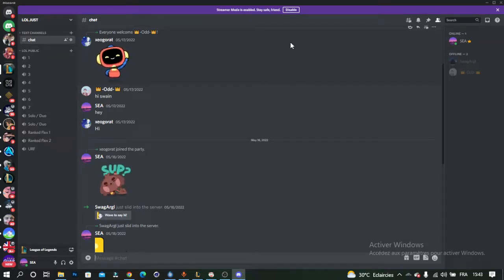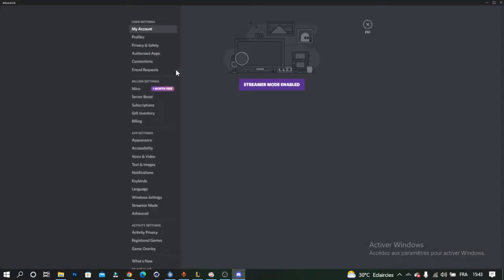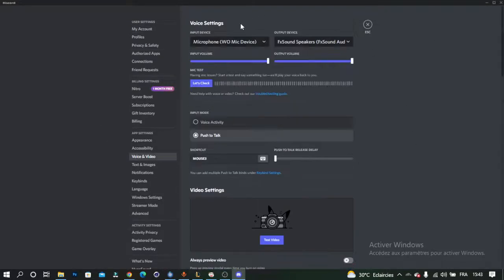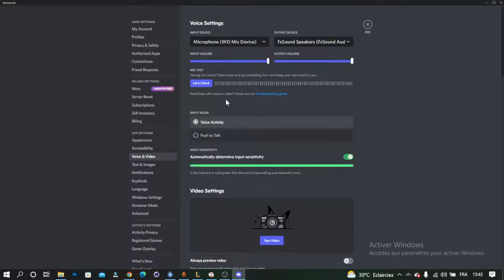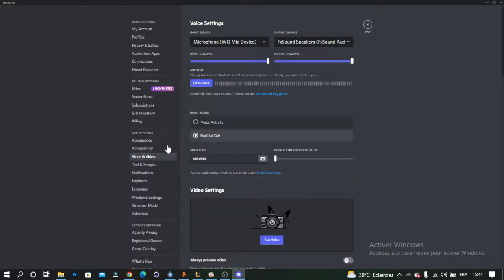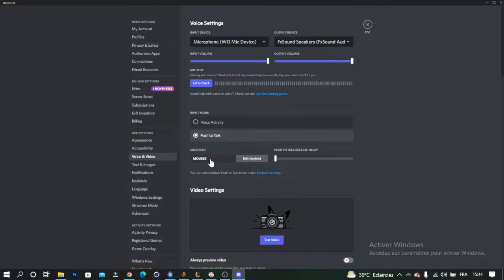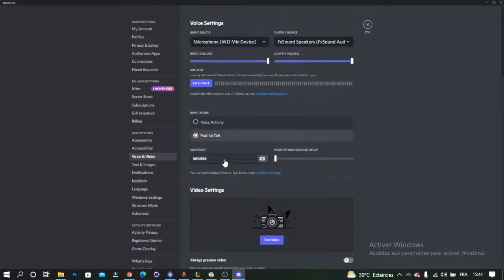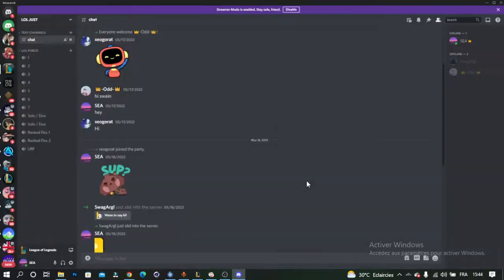How to Activate Push to Talk on Discord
Subscirbe in my Channel For Get Last News Football

how to activate push to talk on discord app,
how to activate push to talk on discord android,
how to activate push to talk on discord audio,
how to use push to talk in discord browser,
how to change push to talk button on discord,
how to activate push to talk on discord channel,
how to activate push to talk on discord chat,
how to activate push to talk on discord chromebook,
how to activate push to talk on discord call,
how to activate push to talk on discord computer,
how to activate push to talk on discord console,
how to enable push to talk on discord,
how to activate push to talk on discord do,
how to activate push to talk on discord dm,
how to activate push to talk on discord download,
how to activate push to talk on discord desktop,
how to activate push to talk on discord device,
how to activate push to talk on discord discord,
how to add push to talk on discord,
how to activate push to talk on discord email notifications,
how to activate push to talk on discord email,
how to activate push to talk on discord easy,
how to activate push to talk on discord error,
how to activate push to talk on discord emoji,
how to activate push to talk on discord fast,
how to activate push to talk on discord from phone,
how to activate push to talk on discord from android,
how to activate push to talk on discord fix,
how to activate push to talk on discord for free,
how to activate push to talk on discord fortnite,
how to activate push to talk on discord for beginners,
how to activate push to talk on discord for pc,
how to use discord push to talk in game,
how to activate push to talk on discord hack,
how to activate push to talk on discord hypesquad,
how to activate push to talk on discord hp laptop,
how to activate push to talk on discord headset,
how to activate push to talk on discord hp,
how to activate push to talk on discord host,
how to use push to talk in discord,
how to use push to talk in discord mobile,
how to enable push to talk in discord,
how to activate push to talk on discord javascript,
how to activate push to talk on discord java,
how to activate push to talk on discord js,